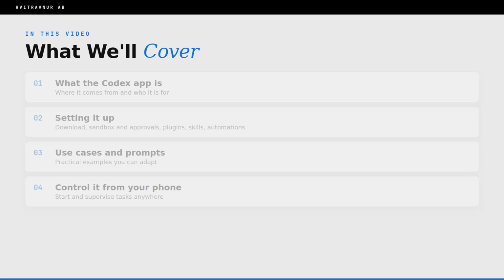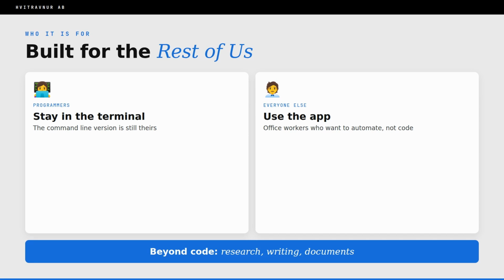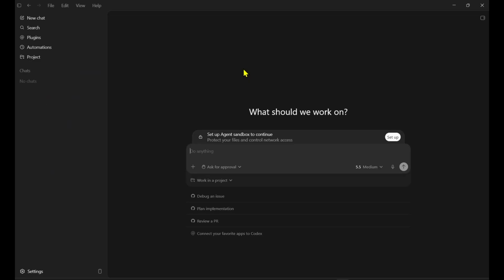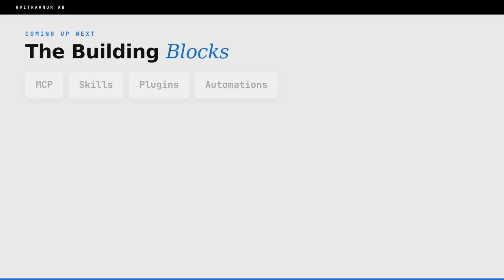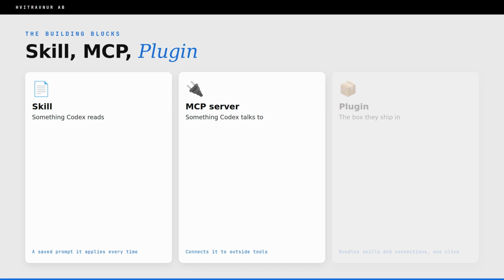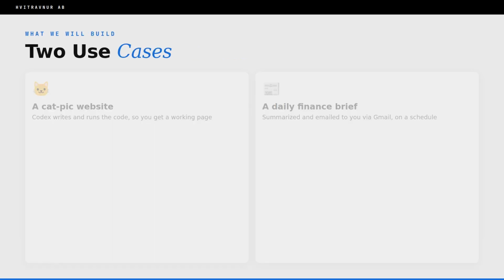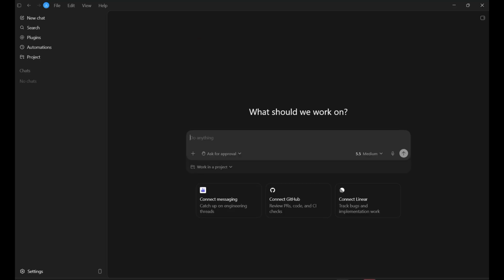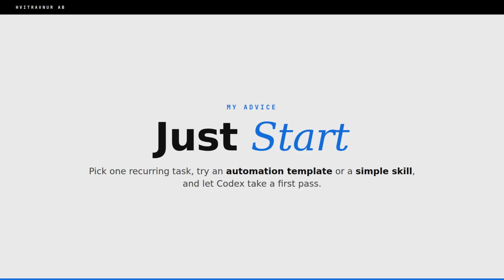What is Codex and how to use it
What is the Codex app, and how do you actually use it? In this beginner-friendly walkthrough I show you what OpenAIs Codex desktop app is, how it works, and how to set it up safely, so you can use an AI agent on your own computer without being a programmer. If you have wondered how to use Codex for everyday work like documents, data analysis and scheduled tasks, this is your starting point.
We cover what the Codex app is and where it came from, how to install and set it up, the sandbox and approval settings that keep you safe, and the building blocks: skills, MCP, plugins and automations. Then we go through real use cases and how to control the app from your phone.
Timestamps:
00:00 Intro
00:34 What is the Codex app? Background
03:04 Getting started
05:33 Settings, plugins, skills and automations
08:44 Use cases
10:20 Controlling the app from your phone
11:26 Summary
Personalization prompt:
Act as a highly practical everyday assistant. My goal is to save time and speed up my daily tasks without doing any programming.
1. Use simple, everyday language. Strictly avoid technical jargon or code.
2. Keep answers short, clear, and easy to read using bullet points or numbered steps.
3. When I ask for help, give me the easiest, ready-to-use solution (like an email template, a quick summary, or step-by-step instructions).
4. Skip the polite introductions or conversational filler and get straight to the answer.
Create a simple website that randomly generates cat pictures when the user clicks a button. I need the tech stack to be simple, just html and php, no third party reliance aside from open source API. Create 5 different designs in HTML.
Use case #2 – Finance daily brief:
Use Yahoo Finance API data and Yahoo Finance market/news endpoints where available. Include a concise market snapshot, the top global financial stories, key moves across major indexes, currencies, rates, commodities, and crypto when relevant, and a short 'what to watch today' section. Keep it practical and easy to scan. Send automatically via Gmail with the subject 'Daily Global Financial News Brief - {date}'. Do not ask follow-up questions unless the data source is unavailable or sending fails.
📌 What's covered:
• What the Codex app is, its background, and who it is actually for
• How to install and set it up, including projects and the sandbox and approval settings
• Settings worth changing, plus skills, MCP, plugins and automations
• Two real use cases you can adapt and try yourself
• How to control the app from your phone with Codex mobile
🔑 Key insights:
• Codex began as a programmers terminal tool; the app is the version built for everyone else
• It is free to try, since Codex is included in every ChatGPT plan, including Free
• The sandbox controls where it can work; approvals control when it must ask you
• A skill is something Codex reads, an MCP server is something Codex talks to, and a plugin is the box they ship in
• Automations run chats on a schedule, with ready templates like a daily brief and weekly review
• Your phone can start and supervise tasks while the work stays on your computer
💼 About me:
I'm Amira, interim management consultant specializing in finance, data and strategy.